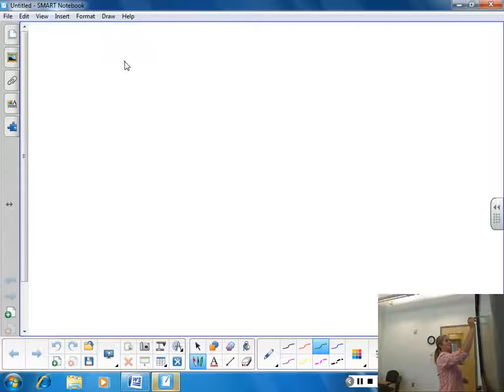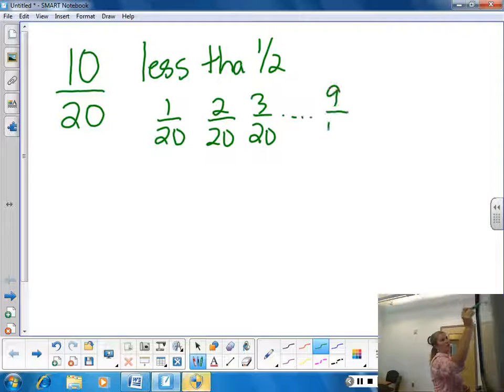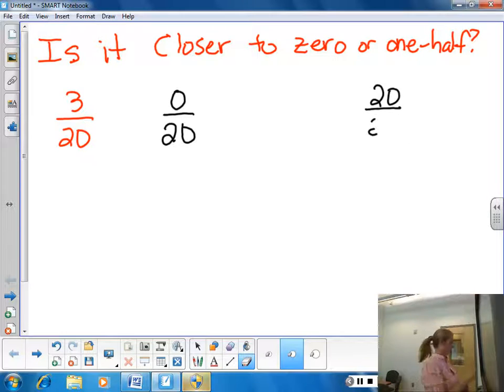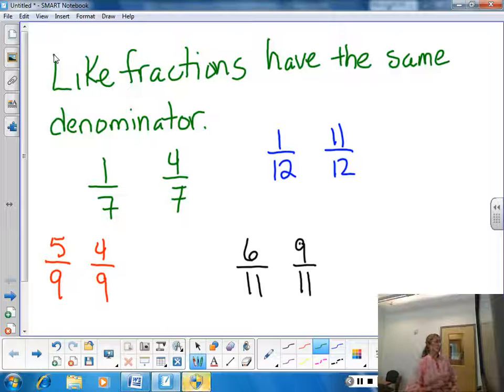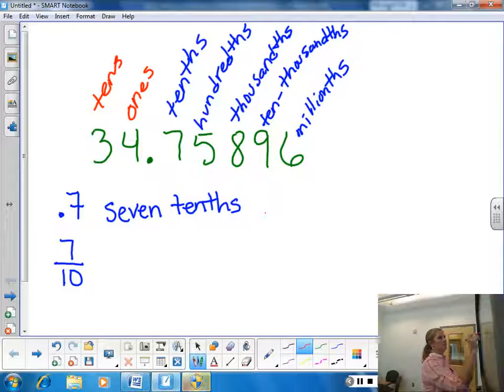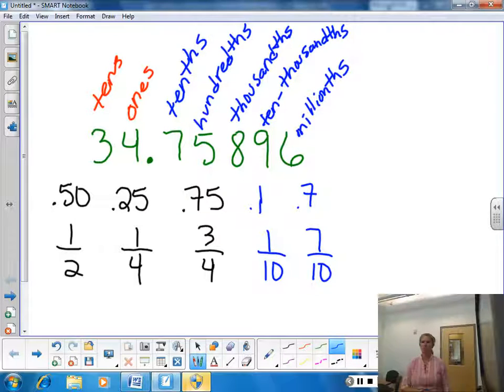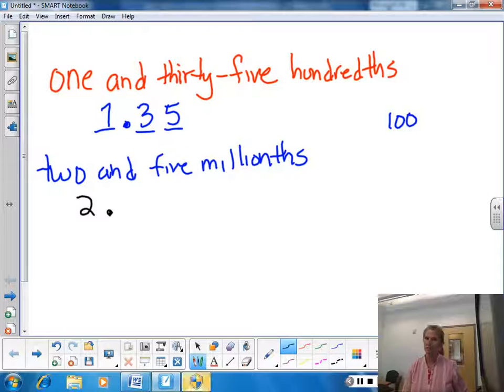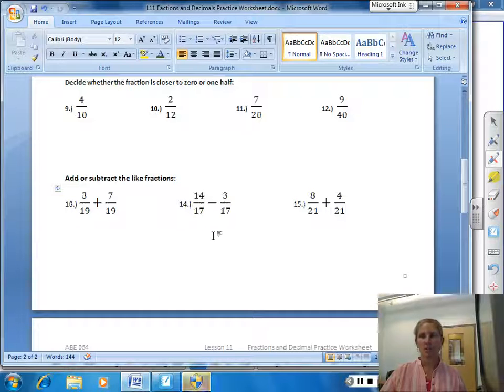Lesson 11 Decimals and Fractions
An introduction to fractions and decimals
Created for adult learners.